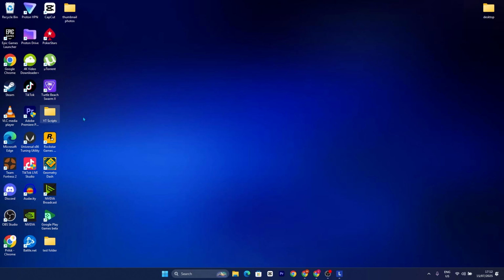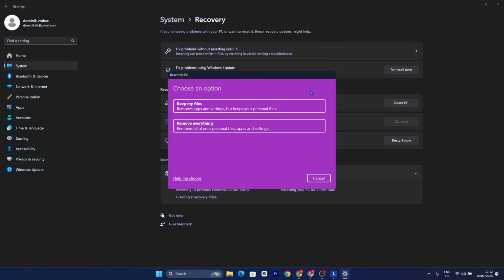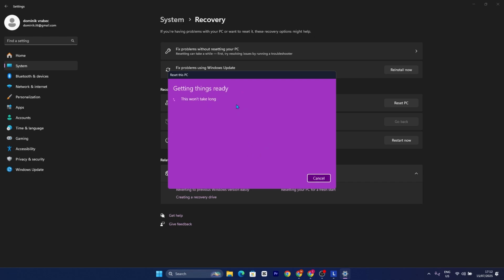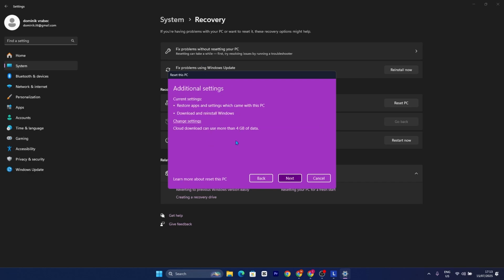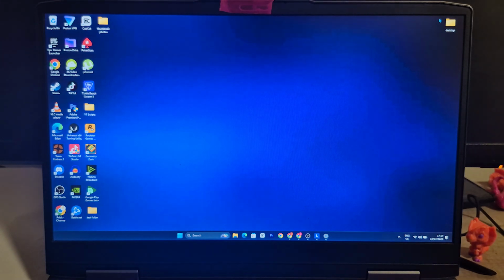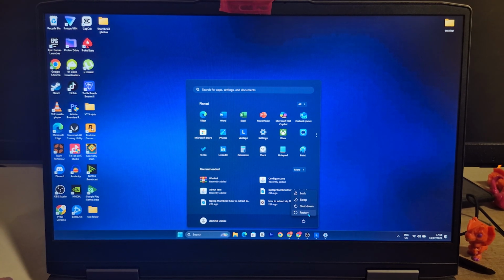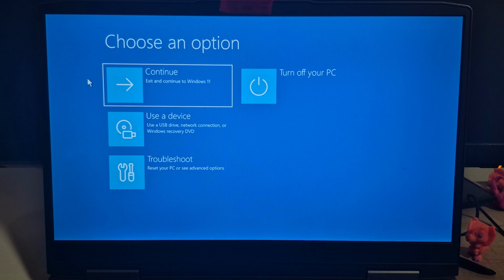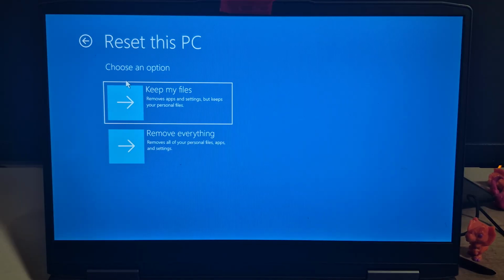How To Factory Reset Lenovo Laptop - Full Guide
In this video, I’ll show you how to factory reset a Lenovo laptop step by step. You’ll learn how to restore your Lenovo device to its original settings, wipe all data, and fix performance issues. Whether you're preparing your laptop for resale or troubleshooting problems, this guide covers everything you need to know to safely reset your Lenovo laptop.